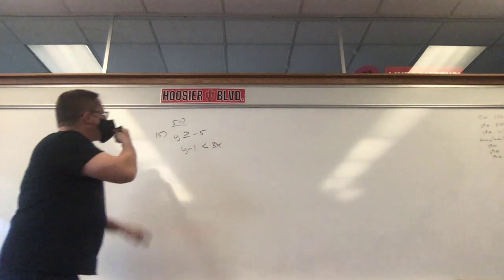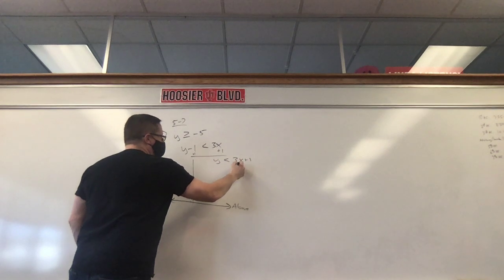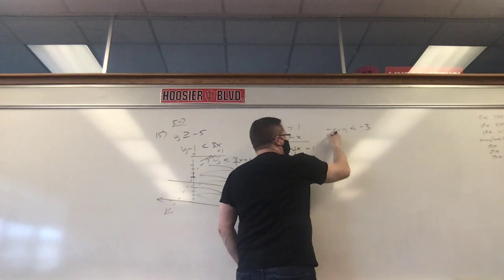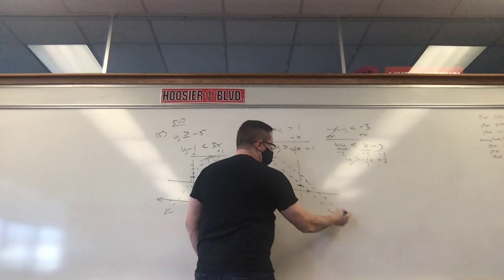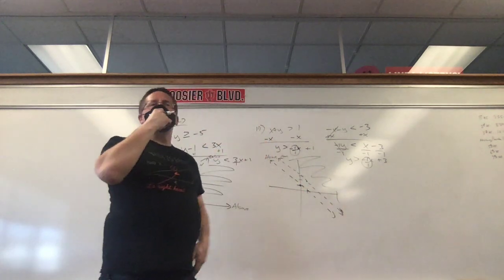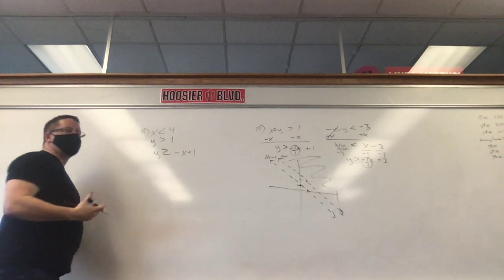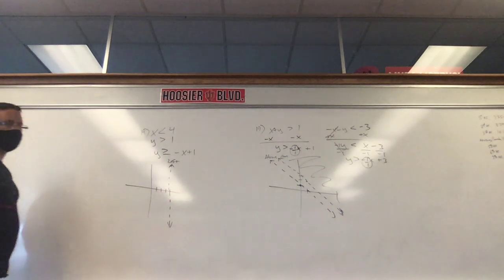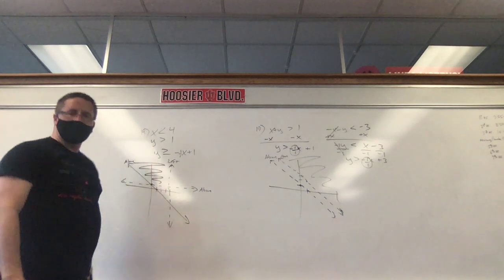3:5:21 Algebra Lecture Section 5 7 part 3